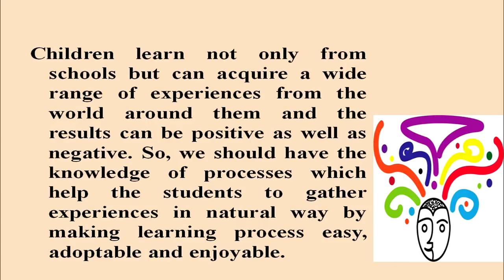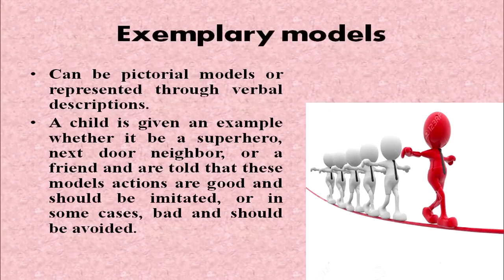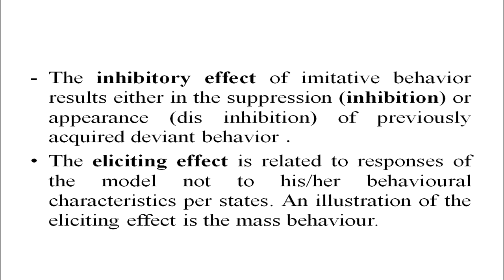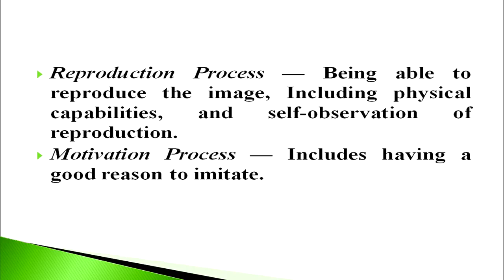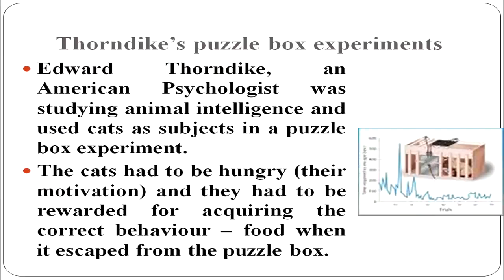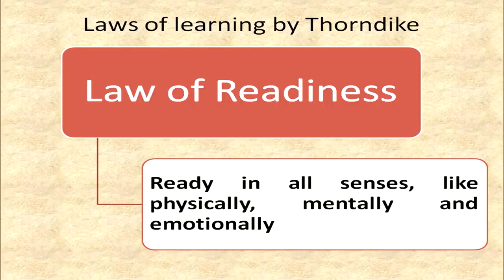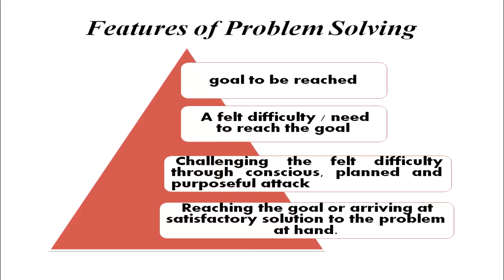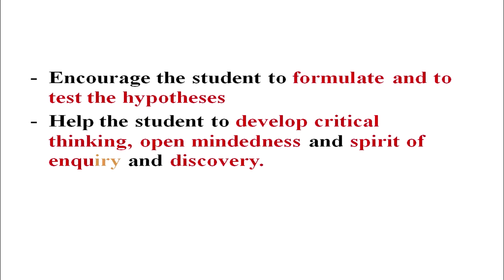502 002 HOW CHILDREN LEARN